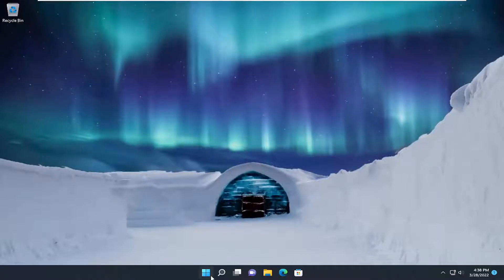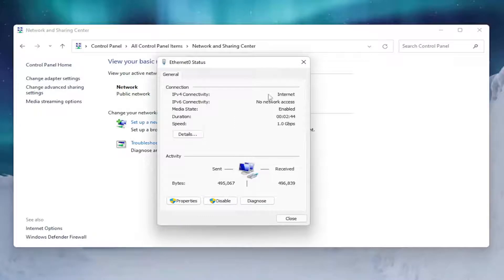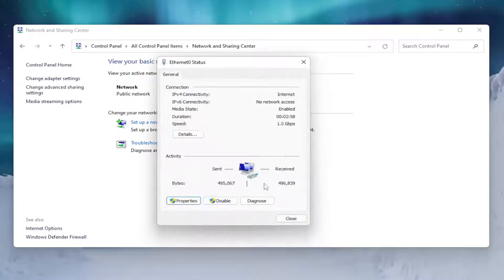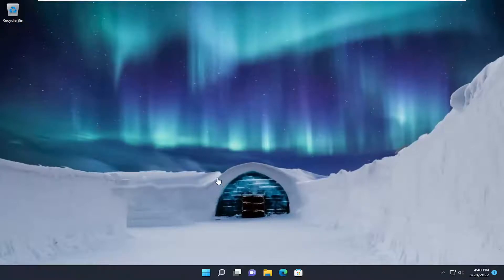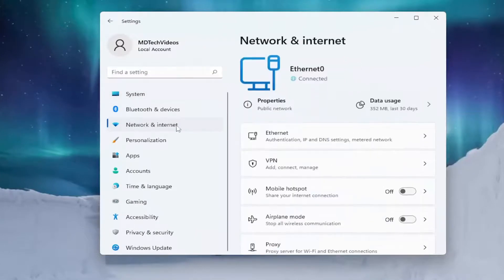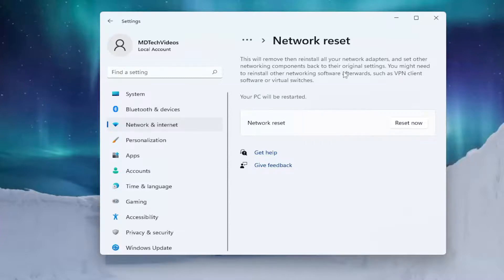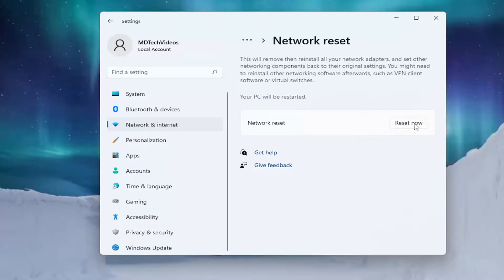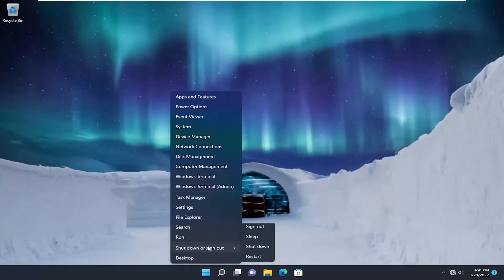Windows 11 - How to Fix VPN Not Working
After upgrading to Windows 11, multiple users have been experiencing issues while trying to connect to their VPN. As it turns out, the problem seems to surface only after the user has upgraded to the newest edition of Windows. This can be caused by different factors which include some third-party applications interfering with the VPN client or when the client is being blocked by the Windows Firewall.

More and more users are upgrading to Windows 11. Some contacted us about the fact that they can’t connect with their VPNs after they’ve upgraded to Microsoft’s latest desktop platform.

They have also reported Windows 11 Always on VPN not working issues, along with the likes of NordVPN, Kaspersky, and other VPN services.

You can hide your location (IP address) and browsing history from an ISP (Internet Service Provider) and local government using a VPN. It is also useful for accessing websites often unavailable in your region. But what if VPN fails to establish a connection on your computer? Here are the ways to fix VPN not working in Windows 11.